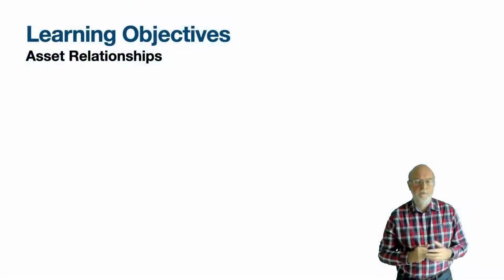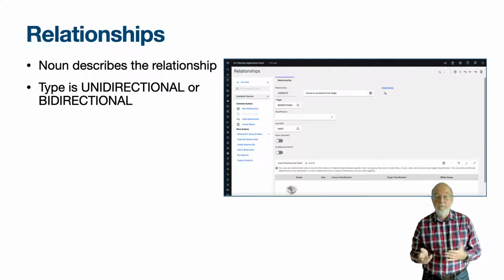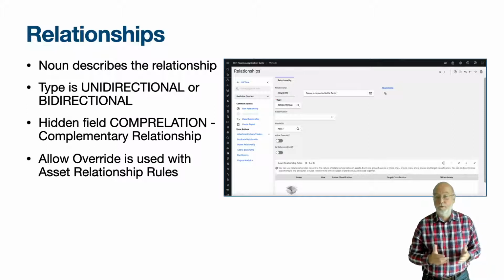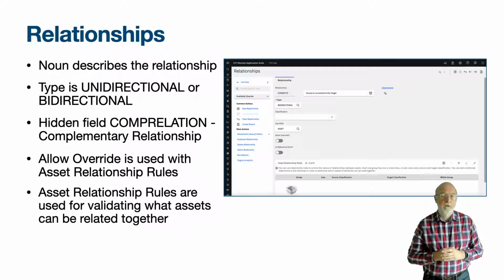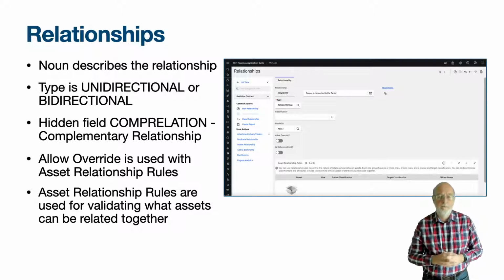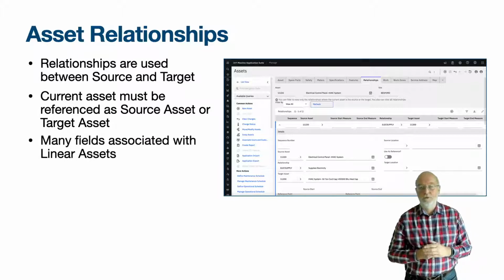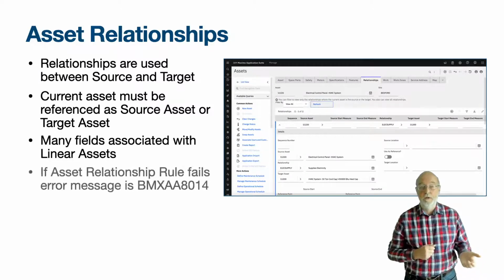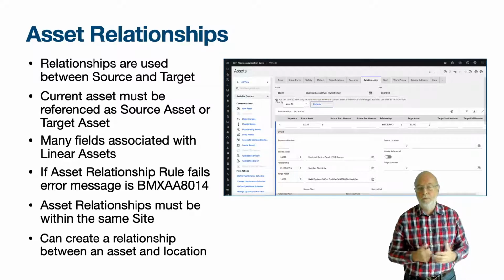Asset Relationships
Learn about the Relationships application when not used in conjunction with linear assets. Learn how relationships can be added between an asset and another asset or a location.

⏱️ TIMESTAMPS ⏱️
00:00 Intro
00:16 Title
00:59 Learning Objectives
01:36 Relationships
07:36 Asset Relationships
11:59 Thank you for Watching
12:49 End